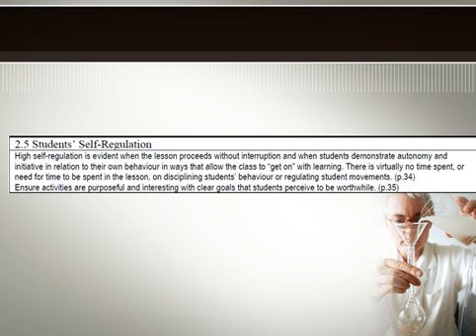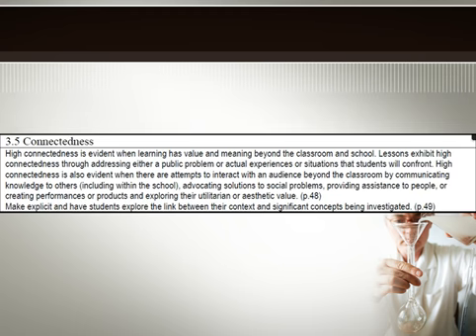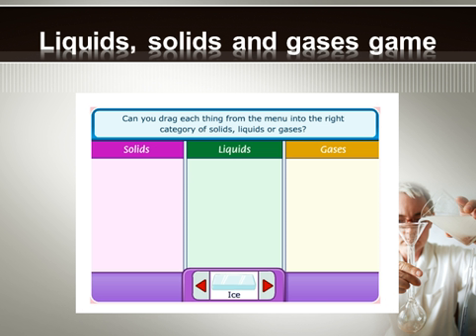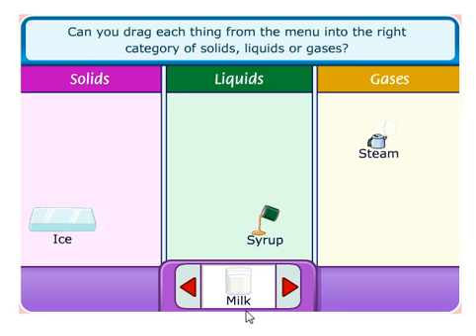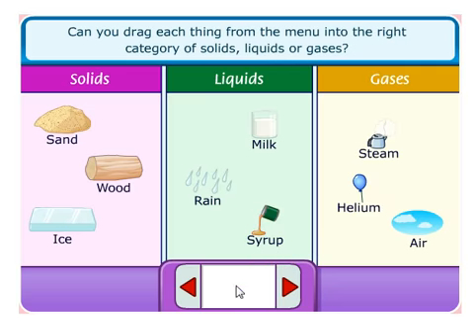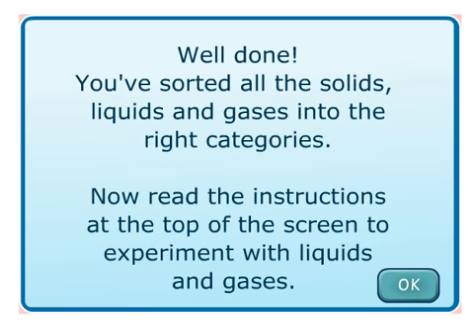Screencast by csvensek from Screenr.com